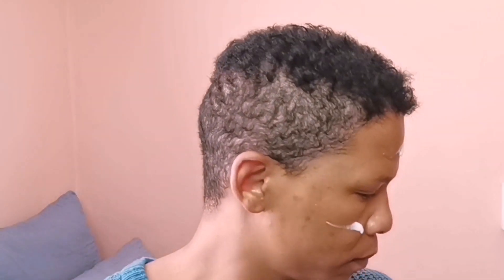Jacky's Natural Day Time Look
Makeup products used will be listed on request.